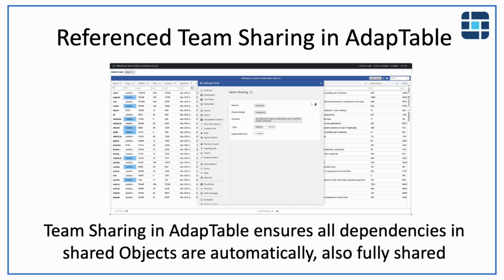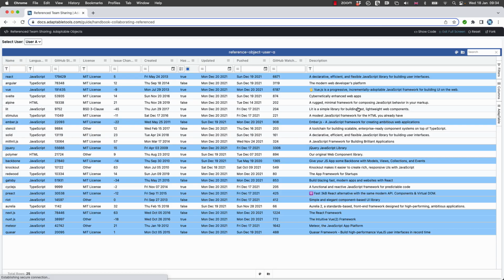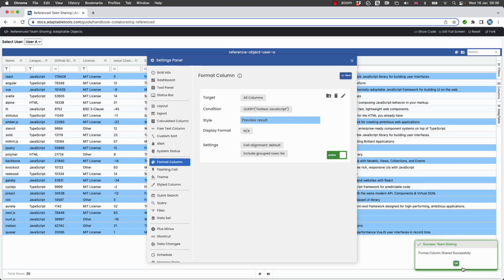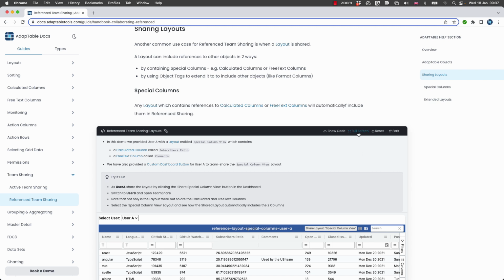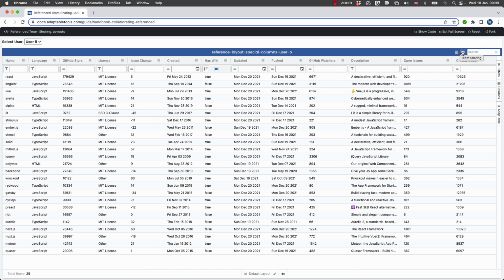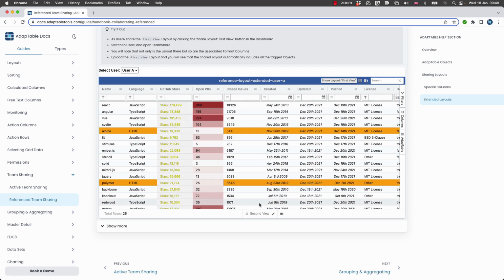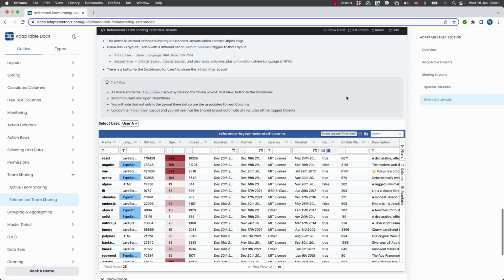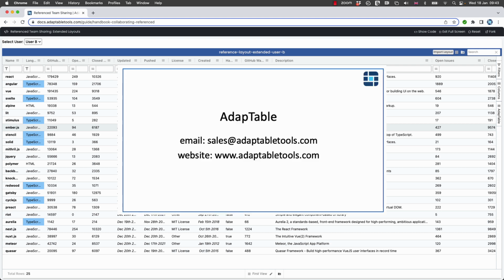Referenced Team Sharing in AdapTable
Team Sharing in AdapTable allows a user run-time to create an object (e.g. a Report, Alert, Format Column, Calculated Column, Conditional Style etc.) and share it with all her colleagues via a single click - no downtime, support, or restart required.
Referenced Team Sharing takes this a stage further and allows users to share Objects which have dependencies.
This video highlights 3 use cases and shows how it all works seamlessly in AdapTable:
- sharing a Format Column that references a Query
- sharing a Layout that includes a Calculated Column and a FreeText Column
- sharing a Layout that has been extended to include a number of Format Columns and Conditional Styles